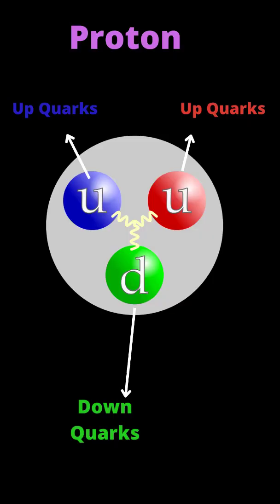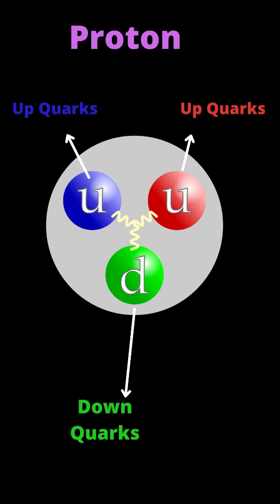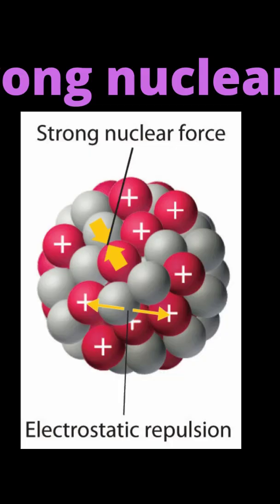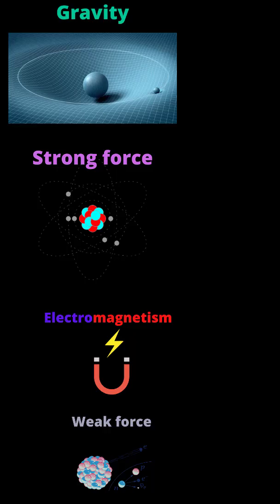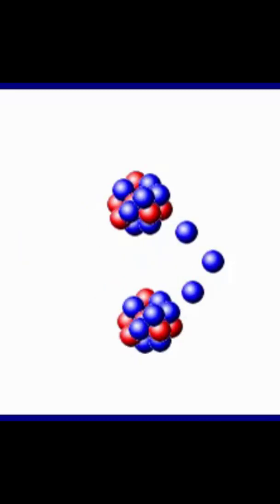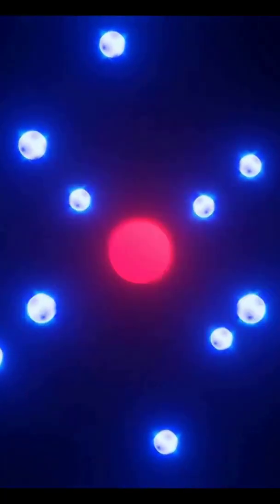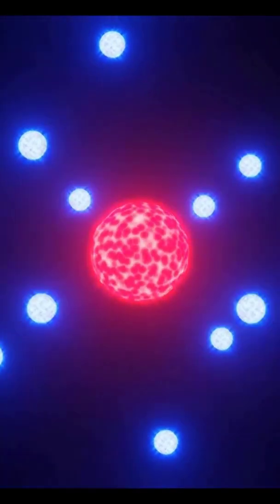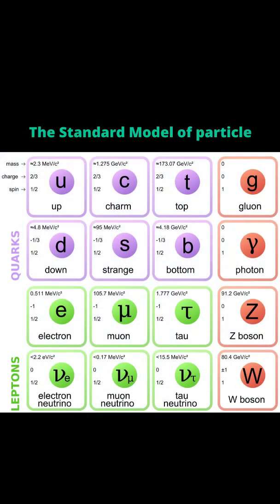Why do Electrons Have a Negative Charge and Protons Have a Positive Charge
The charge of an electron and a proton is determined by the properties of these subatomic particles. Both electrons and protons have a property called electric charge, which is a fundamental property of matter.

Electric charge is a measure of the amount of electrical energy that a particle possesses, and it comes in two types: positive and negative. Electrons have a negative charge, while protons have a positive charge. This means that the charge of an electron and a proton are opposite in sign.

The reason why electrons have a negative charge is related to their atomic structure. Electrons are a type of subatomic particle known as a lepton. Leptons have a negative charge, which is a fundamental property of this type of particle. The negative charge of electrons is the result of their having an excess of electrons compared to protons in their atomic structure. In other words, electrons have more negative charges than positive charges, giving them an overall negative charge.

On the other hand, protons have a positive charge because they are a type of subatomic particle known as a baryon. Baryons have a positive charge, which is a fundamental property of this type of particle. The positive charge of protons is the result of their having more protons than electrons in their atomic structure. In other words, protons have more positive charges than negative charges, giving them an overall positive charge.

The difference in charge between electrons and protons creates an electrostatic force that is responsible for holding atoms together. This electrostatic force is also responsible for the chemical interactions between atoms, which are essential for the formation of molecules and